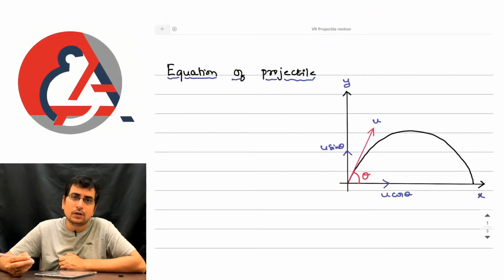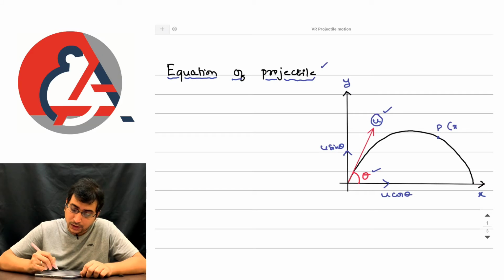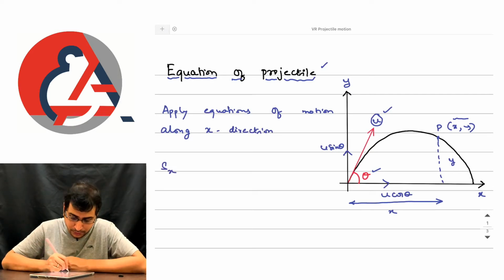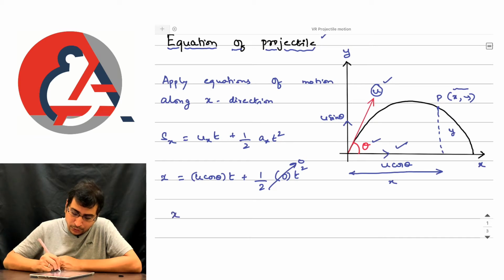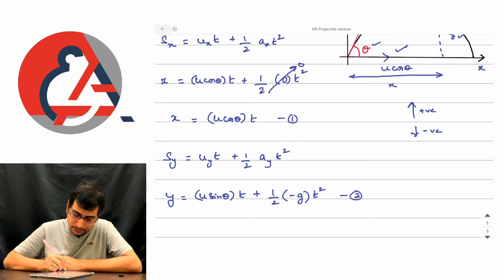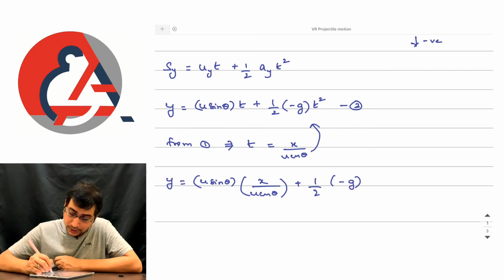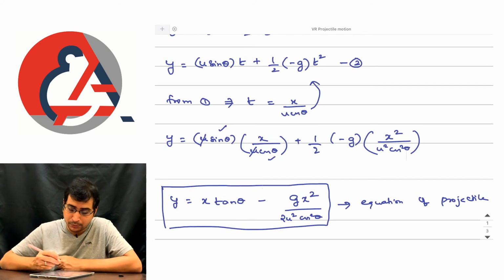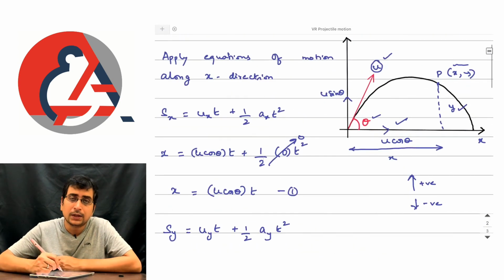Equation of a Projectile Motion | Class 11 Physics | Motion in a Plane